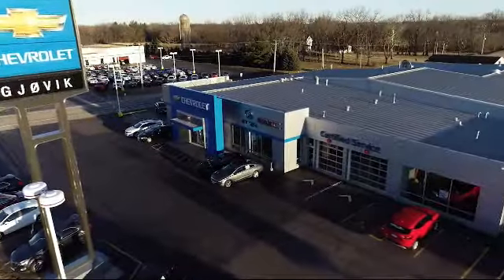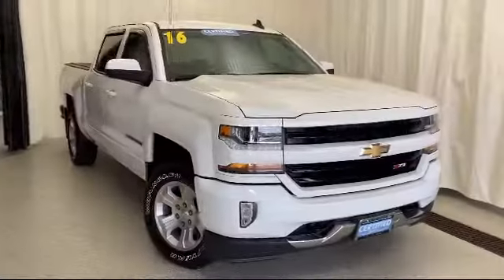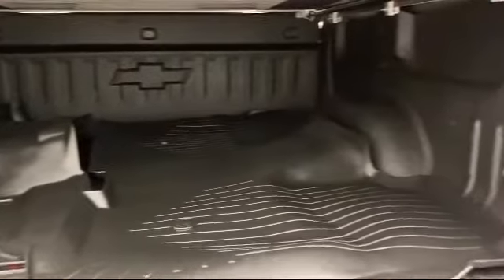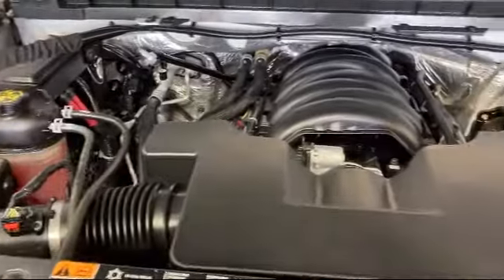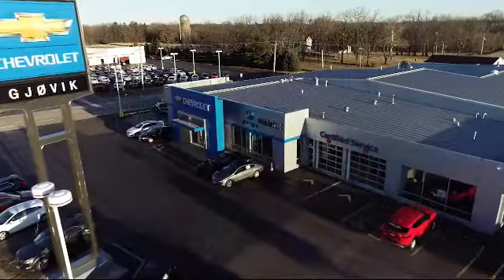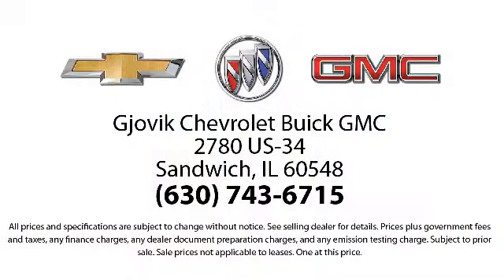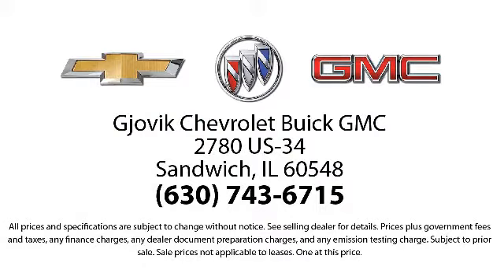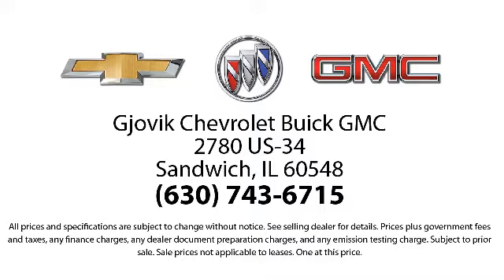2016 Chevrolet Silverado 1500 LT Crew Cab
2016 Chevrolet Silverado 1500 LT Crew Cab Stock Number: 10391A Vin:3GCUKREC9GG321124.